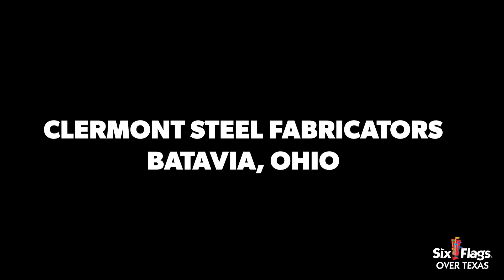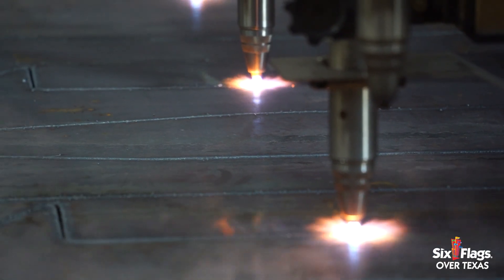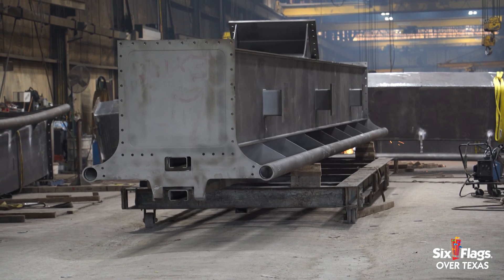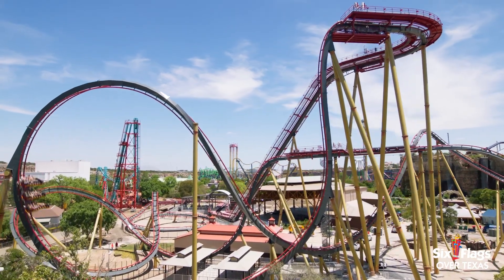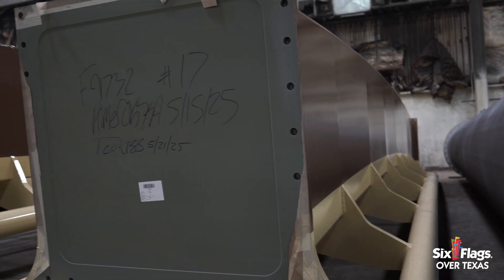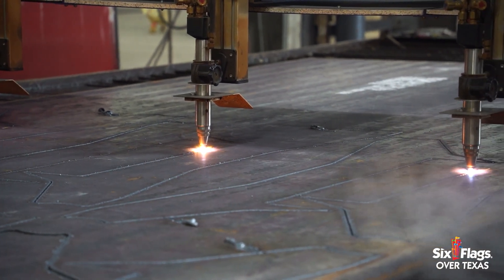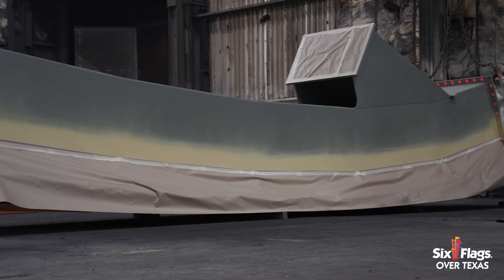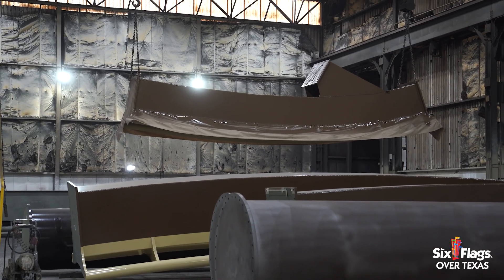Behind the Fun Episode #1: Inside the Making of Six Flags Over Texas' 2026 Dive Coaster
In our first episode of Behind the Fun, go inside Clermont Steel Fabricators to learn more about the creation of Six Flags Over Texas' record breaking dive coaster.